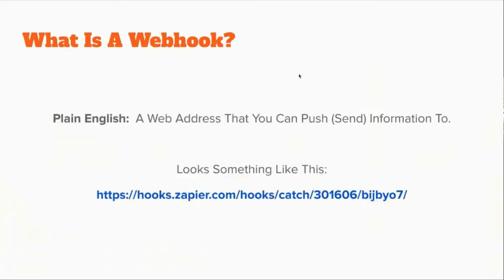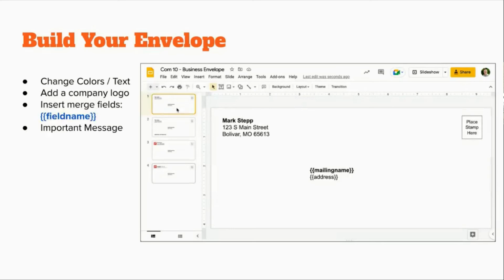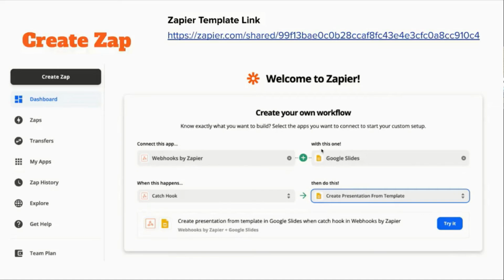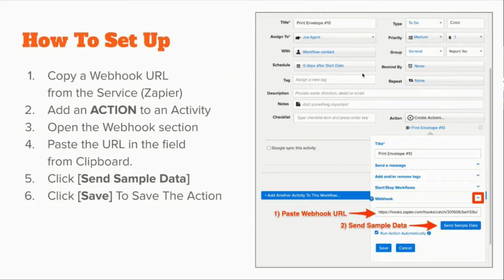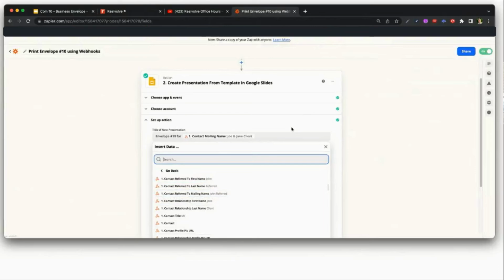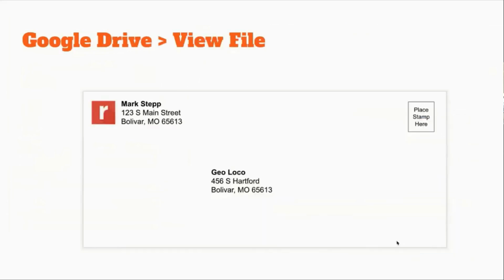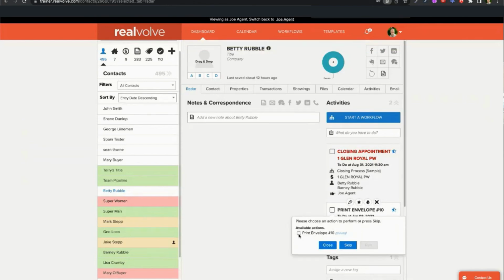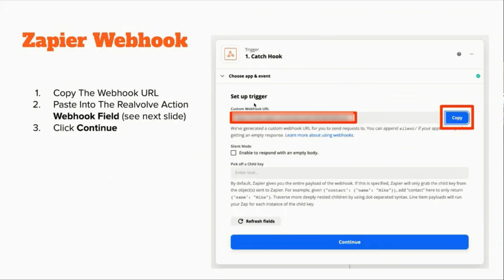Office Hours: 6/8/2022 - Printing Envelopes with Webhooks